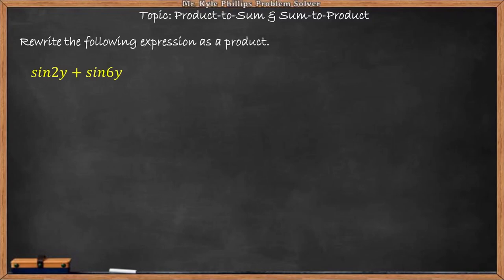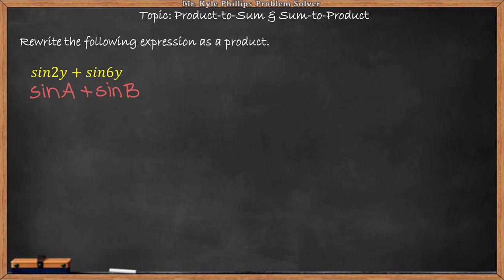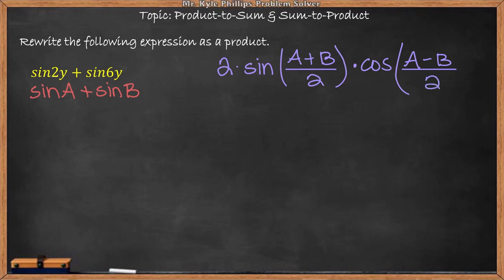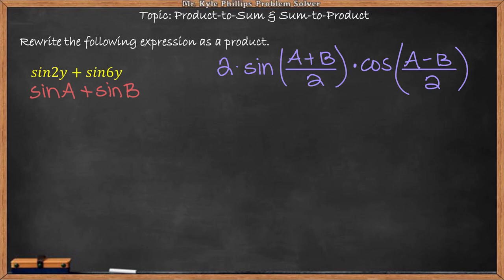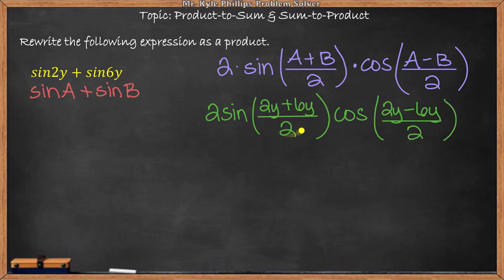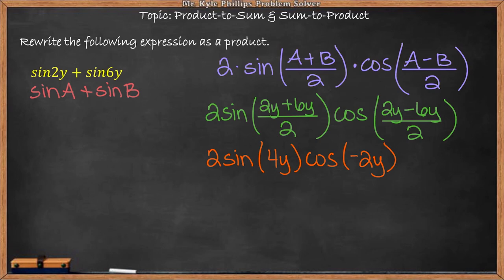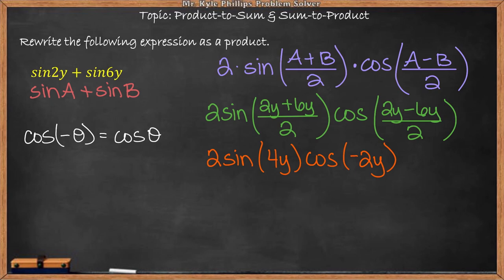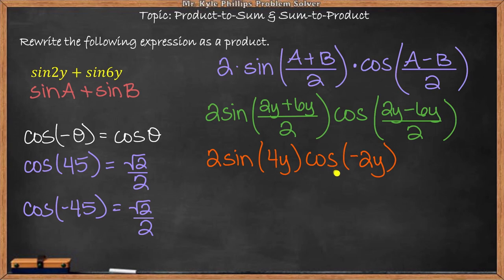Sum to Product Ex 1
Welcome to this video on the sum-to-product and product-to-sum identities in trigonometry! In this video, we will explore how these identities can be used to simplify trigonometric expressions and equations. We will begin by defining what the sum-to-product and product-to-sum identities are and how they can be derived from the basic trigonometric functions. We will also provide examples of how these identities can be applied in solving trigonometric equations. Moreover, we will discuss the limitations of these identities and the importance of using them appropriately in solving problems. By the end of this video, you will have a clear understanding of the sum-to-product and product-to-sum identities and how they can be used to simplify your trigonometry problems.